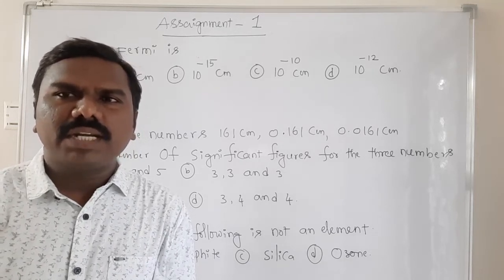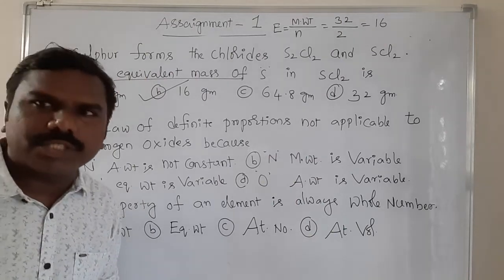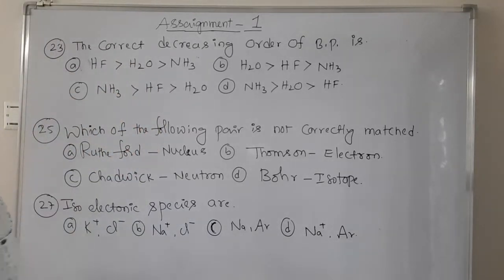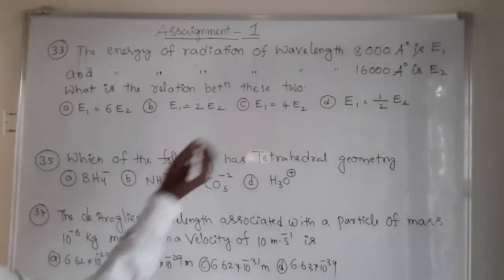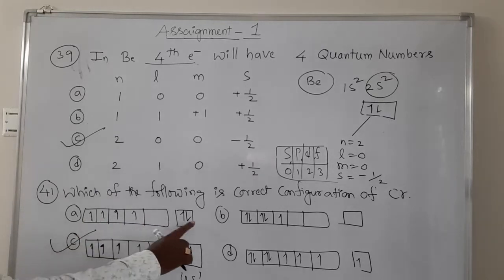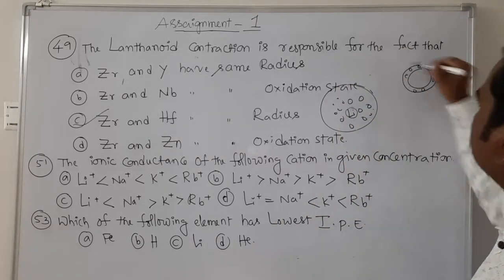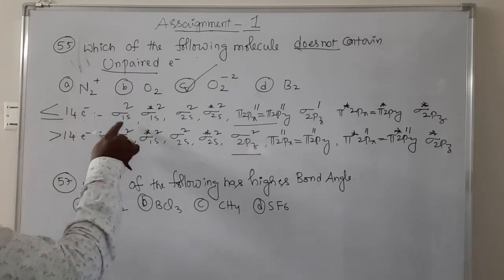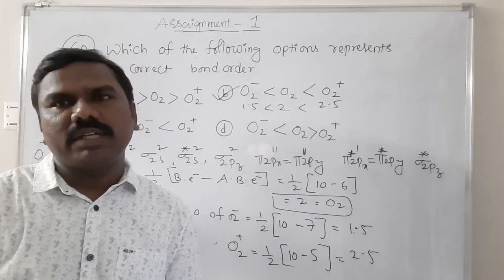IIPUC | CHEMISTRY | ASSIGNMENT 1 | BY B.S.R.SIR